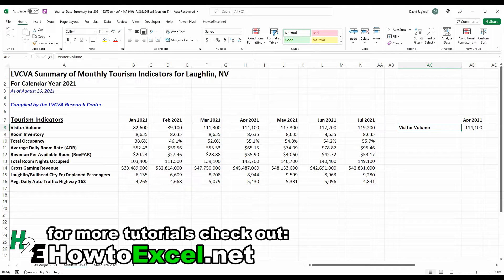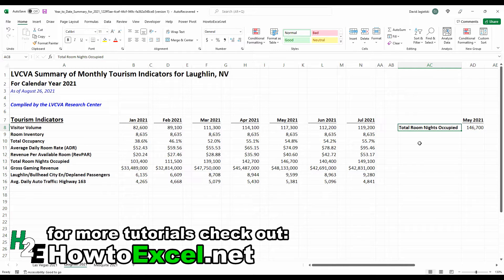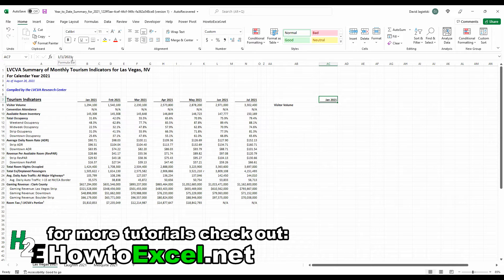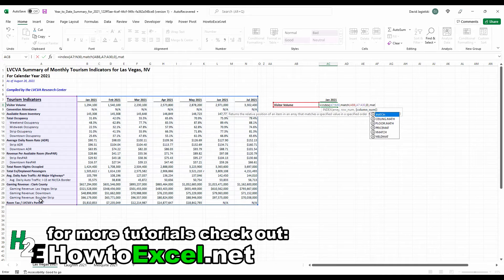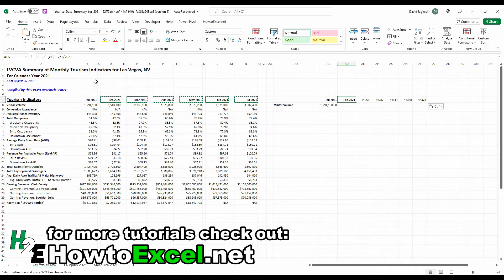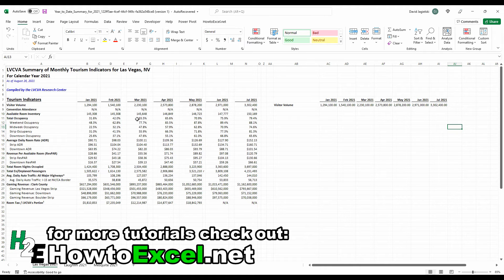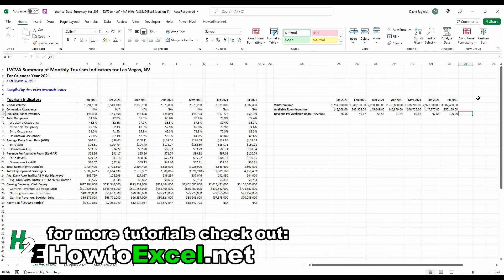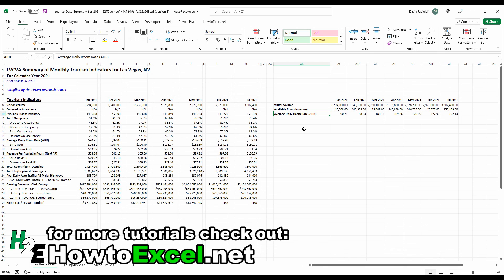Creating Dynamic Formulas With Index & Match